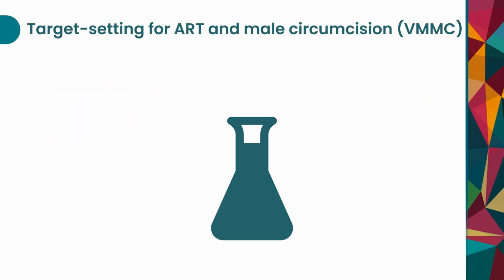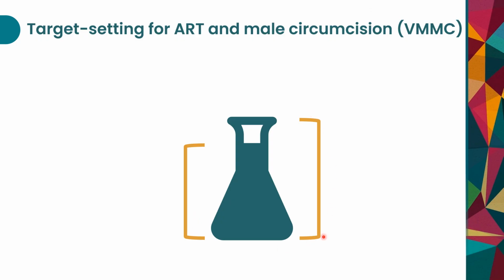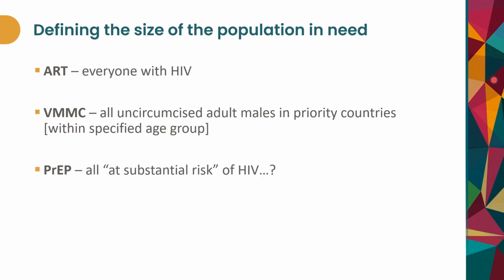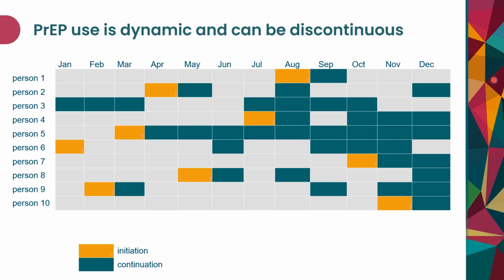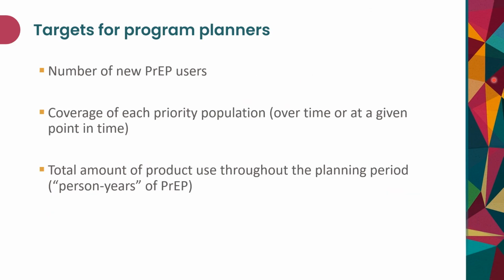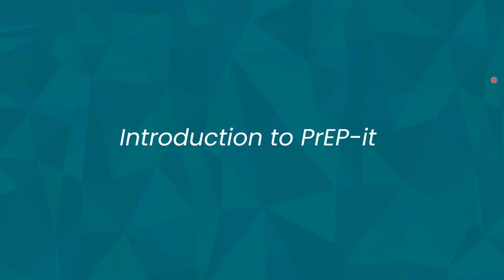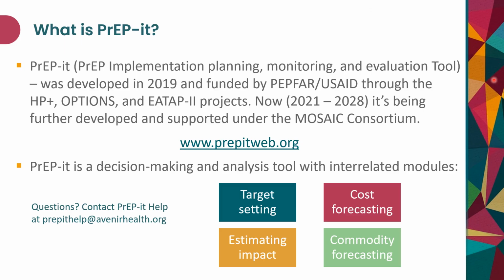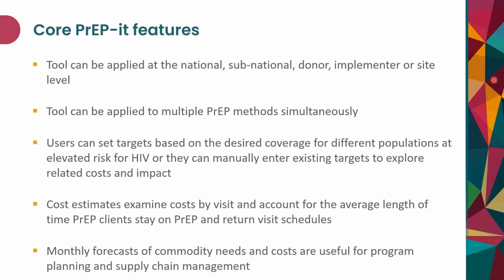1. Introduction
This is part of a series of presentations on the use of the various features in the PrEP Implementation planning, monitoring, and evaluation tool – or PrEP-it.  PrEP-it is a decision-making and analysis tool with several interrelated modules used for target setting, costing, and commodities forecasting.  This presentation is the first in a series of presentations on features and functions of PrEP-it.